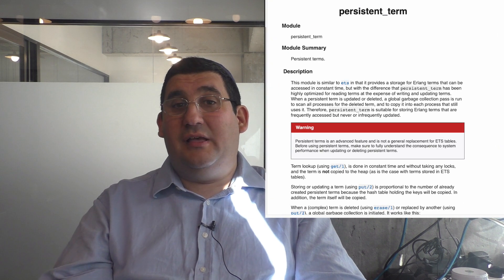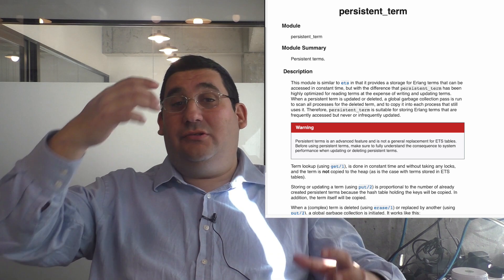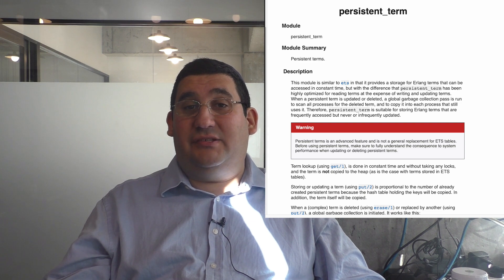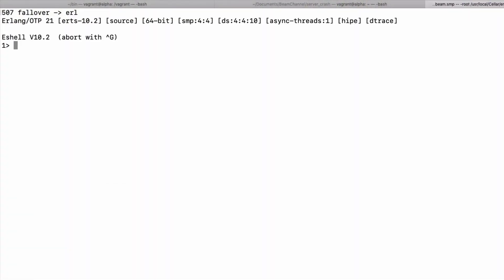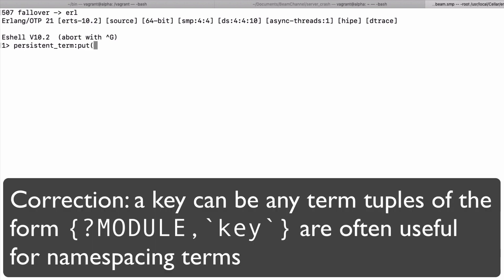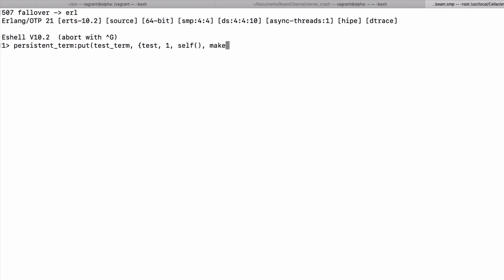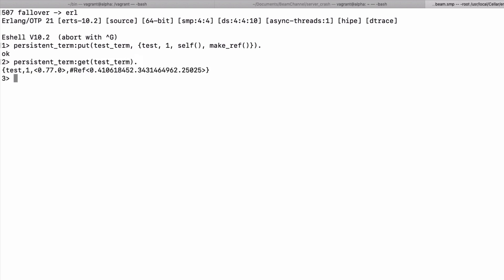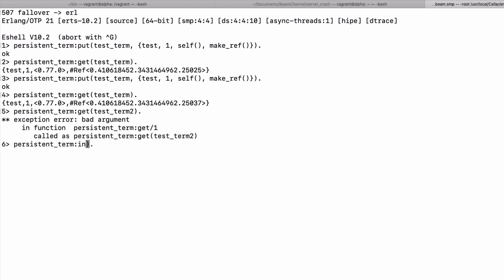Persistent Term a new feature in Erlang 21.2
Erlang 21.2 has a new feature called `persistent_term` this is a short introduction to the feature and how you can use it on your software

If you would like my help getting started with Elixir or Erlang feel free to book a time to talk to me